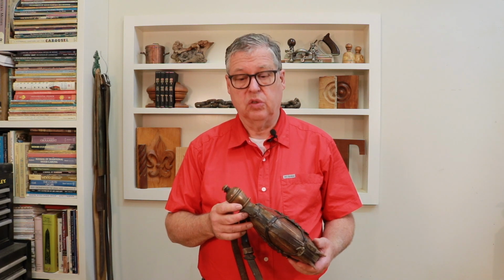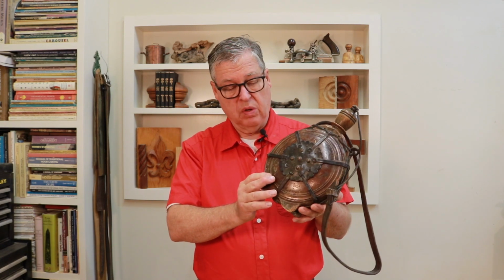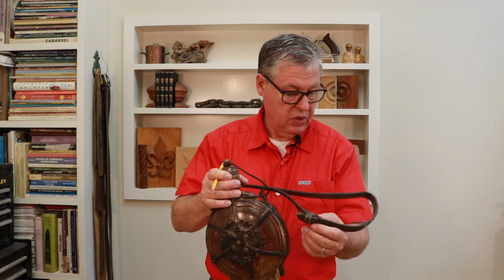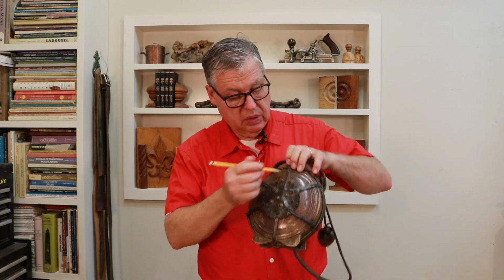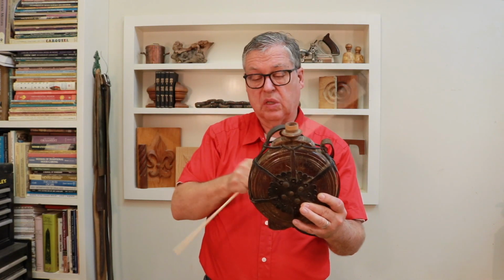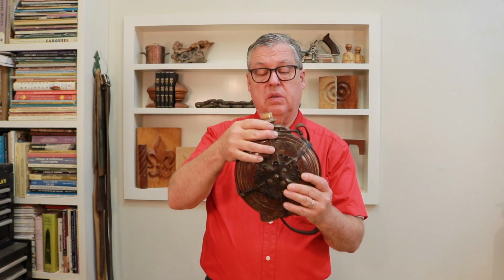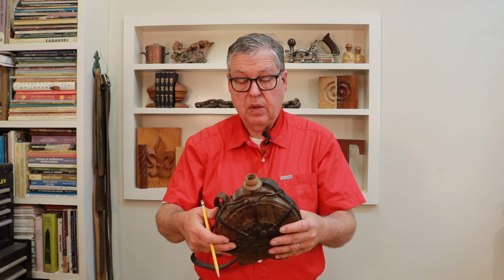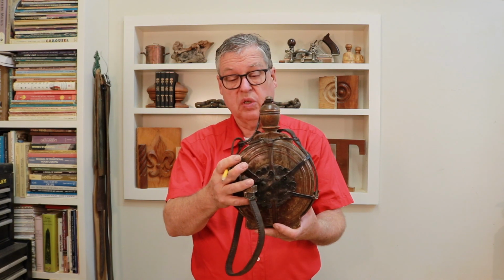Wooden Canteen from the 1800s - How Did They Do It?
In this new series, I talk about wooden objects that I find curious and go through how I think they were made. This video I highlight an antique canteen that I picked up recently at an estate sale.